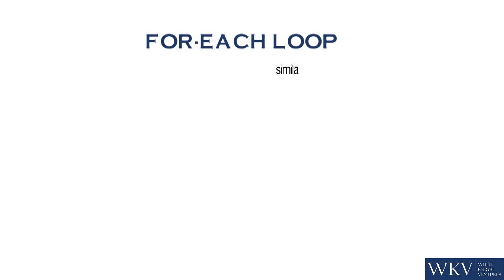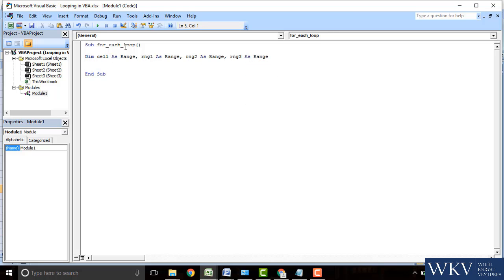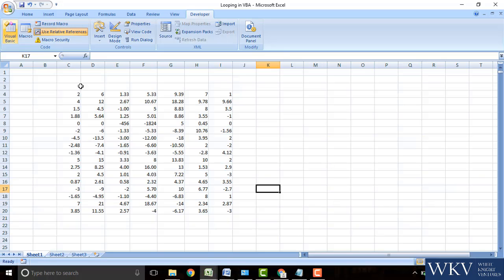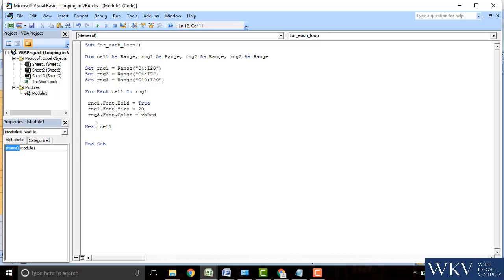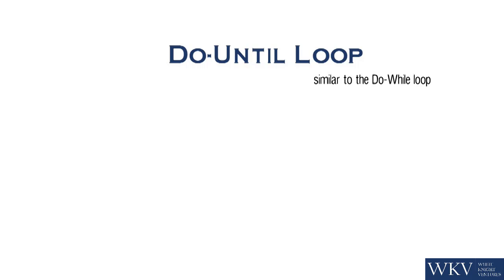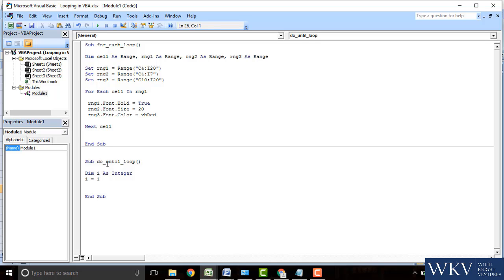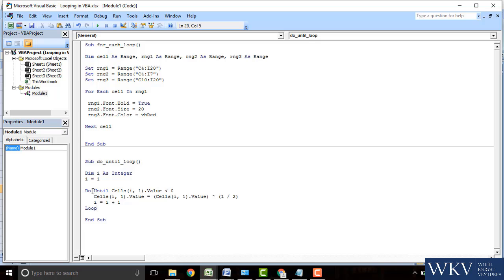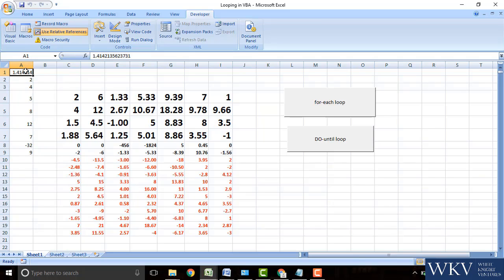VBA - Looping Part 2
VBA course designed by White Knight Ventures helps the learner understand VBA right from the basics to the advanced level. The course encompasses real life case studies from different domains to help people understand the application of VBA skills.